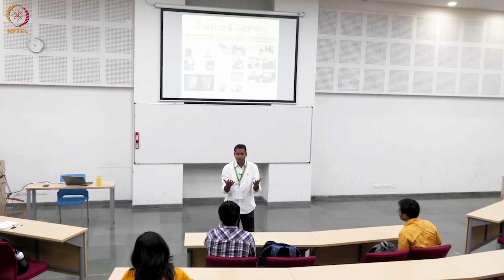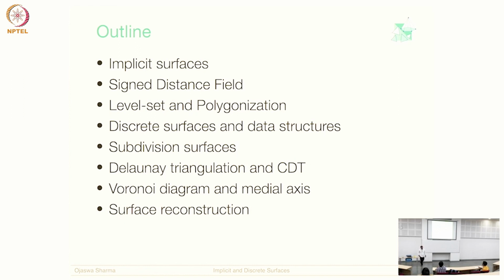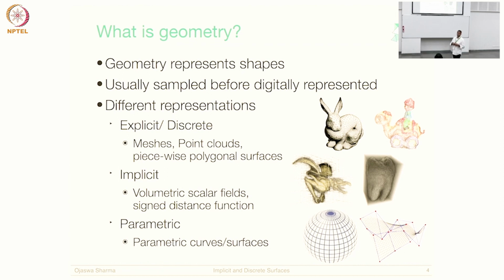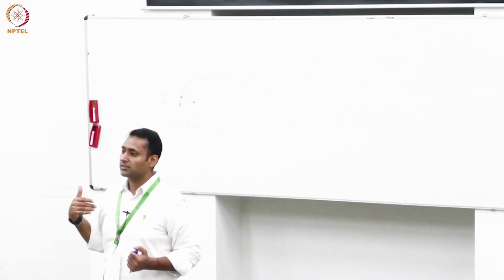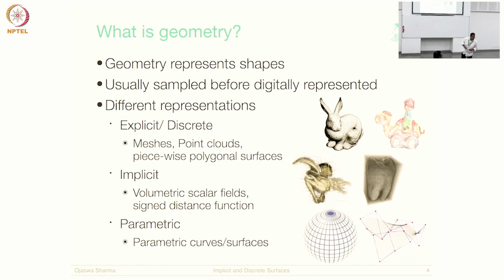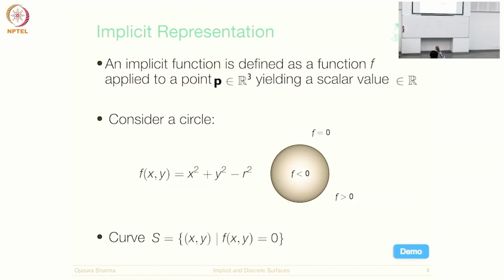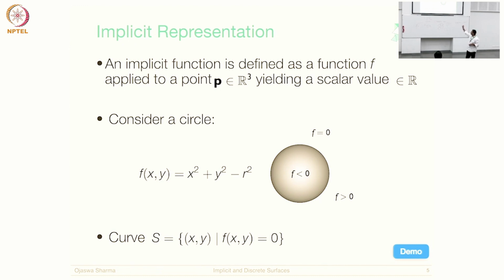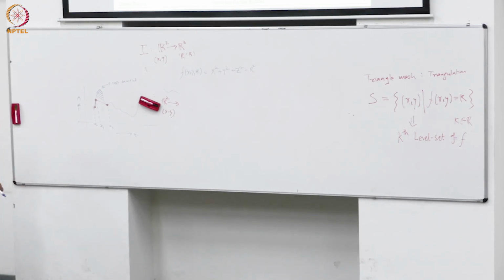DISCRETE SURFACES - PART 1